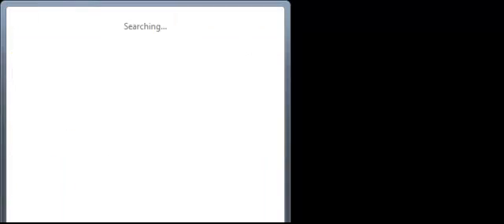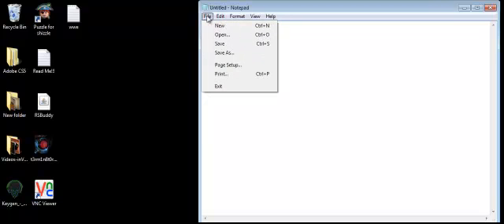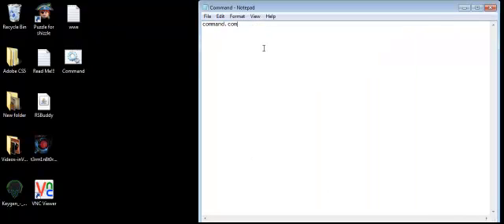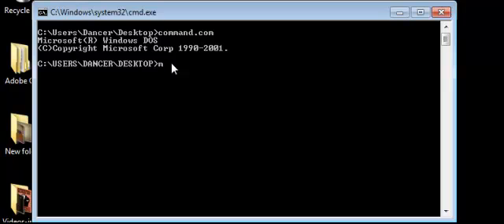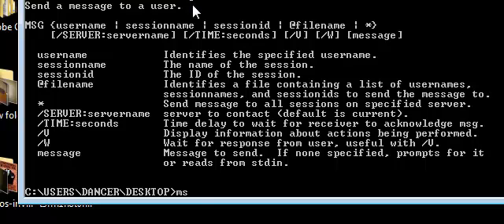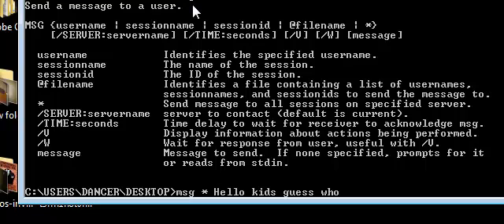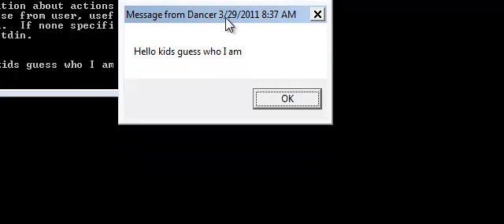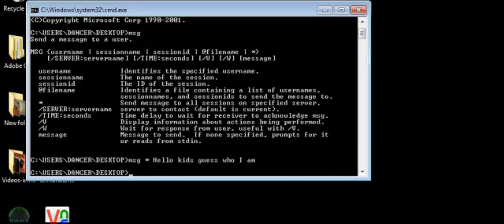How to type message using your computer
How to type message using your computer, can do this in school watch the video.
Video by Internal
                                    -inVault.org